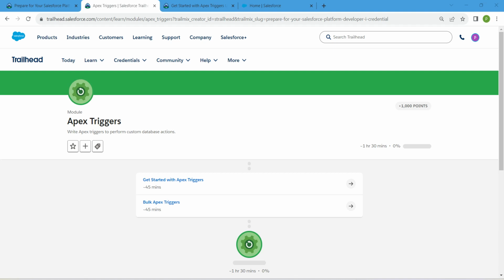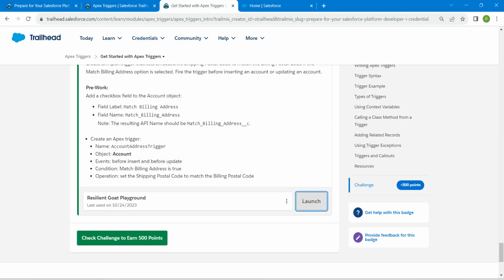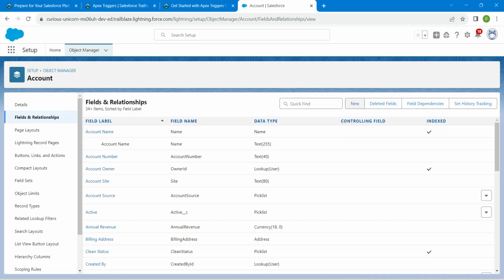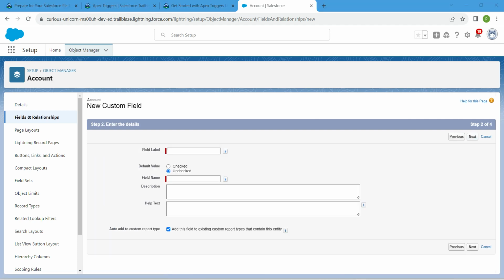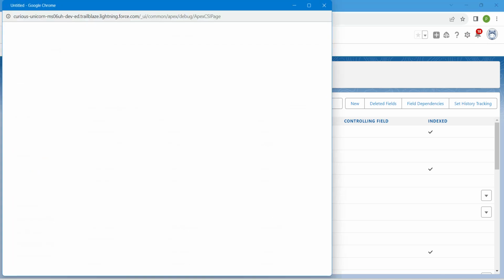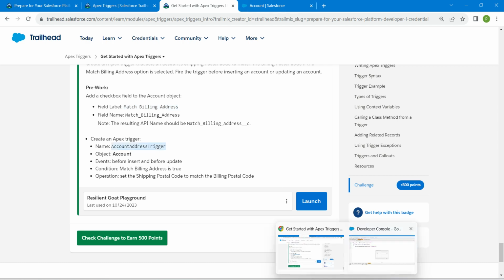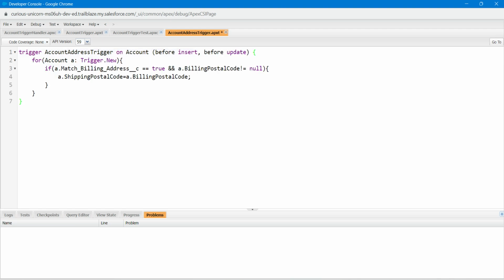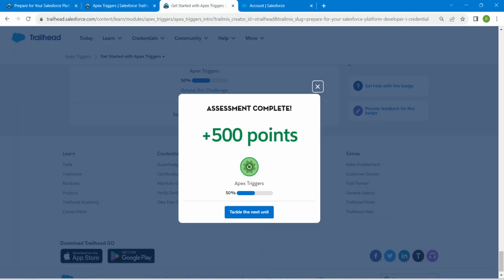Get Started with Apex Triggers || Challenge 1